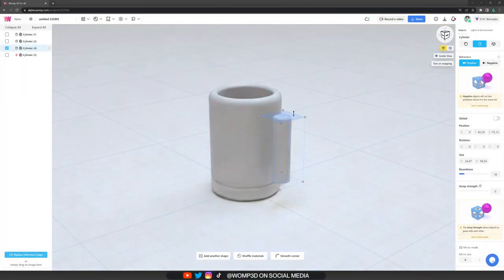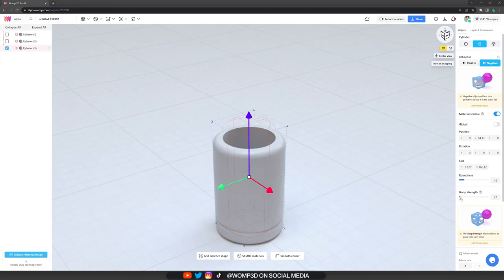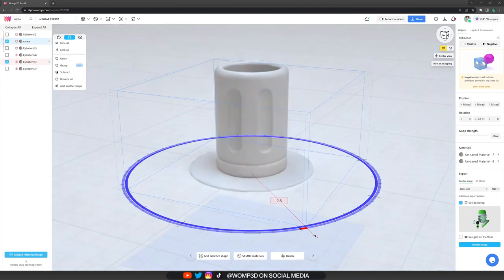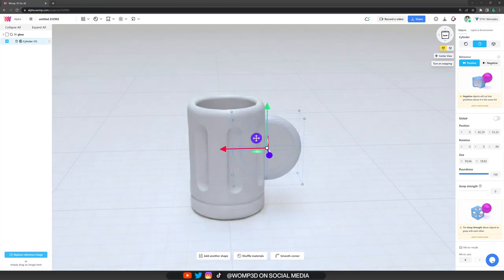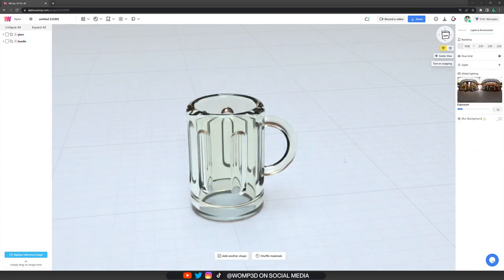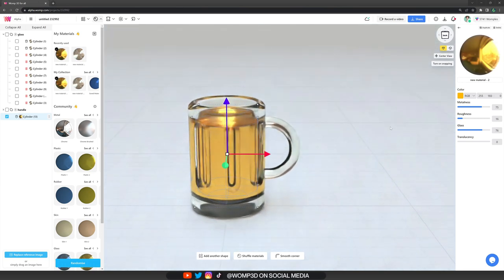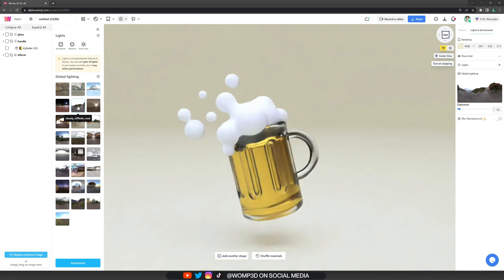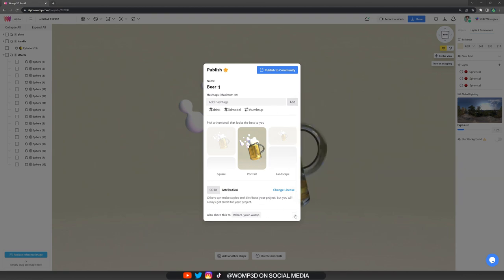How to make a Glass of Beer | Easy 3D with Womp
In this video you will learn how to use the tools of Womp to create your very own 3D creations. Follow along and feel free publish your model to the community.

Timestamps:
0:00 Intro
0:23 Creating a Glass
3:38 Adding a Material
5:11 Creating the Liquid
6:00 Adding Effects
6:43 Lighting & Presentation
7:57 Publish